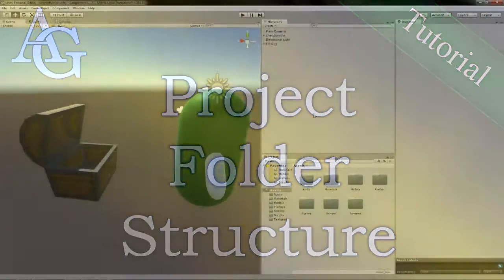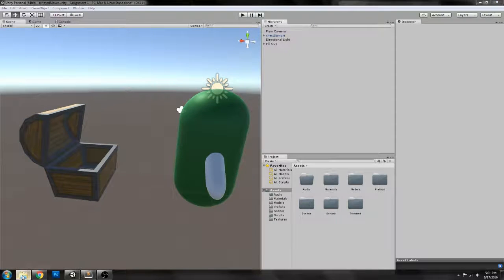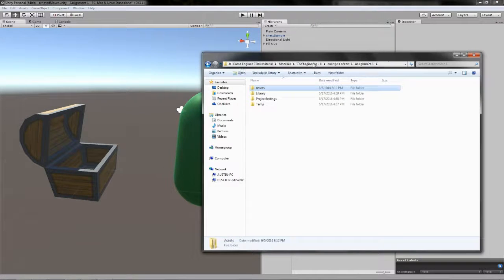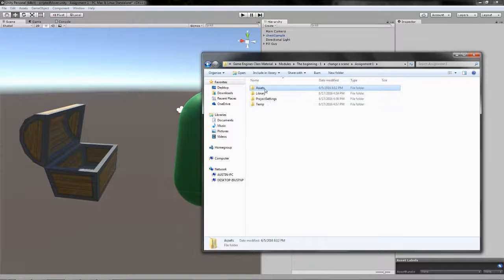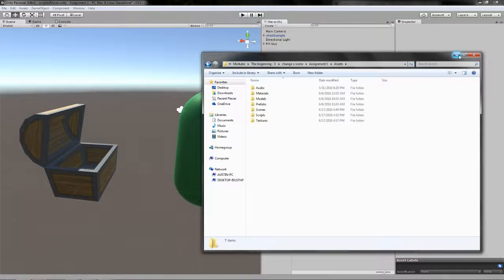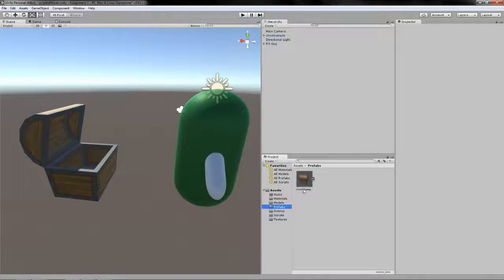Unity Project Folder Organization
This video quickly goes over how I set up my project folder to stay organized. In later videos I mention these sub-folders so I wanted to mention where I put everything so there is little confusion